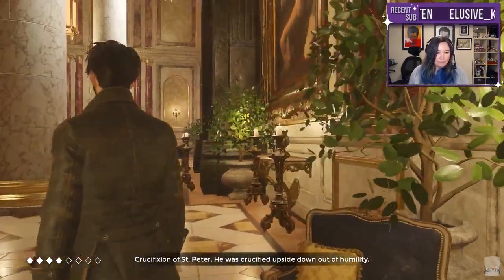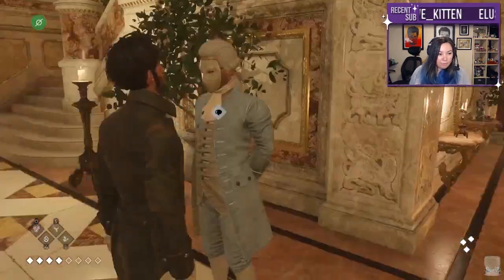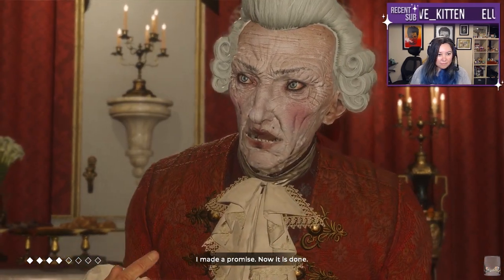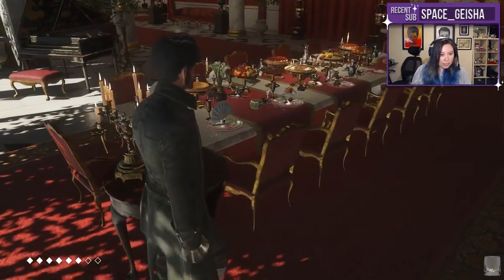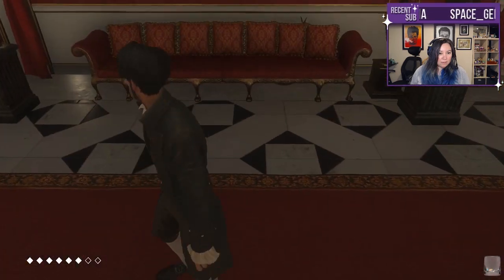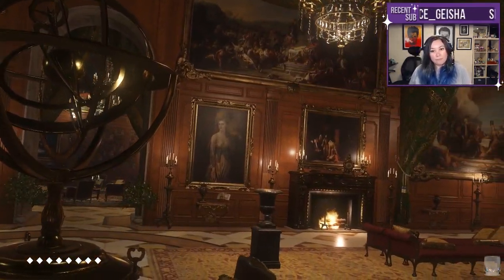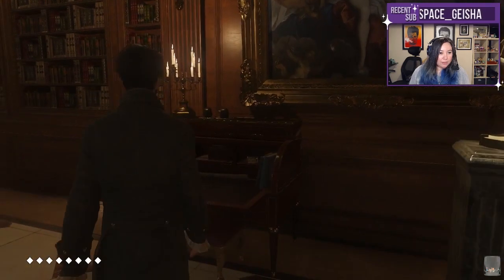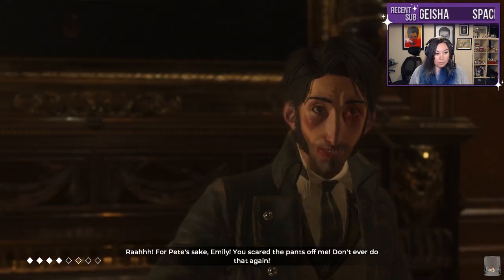The Council [Episode 1] - #4 - Gorgon's Gaze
We're checking out The Council! An episodic narrative adventure game set in the late 1790's . We are Louis de Richet, member of a secret society headed by our mother! But now she's gone missing and we need to figure out why she disappeared.